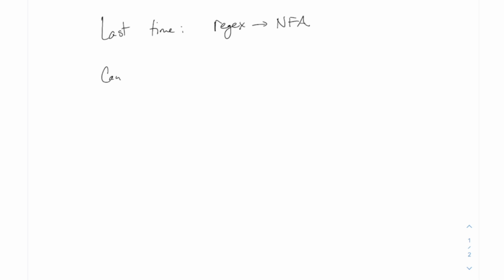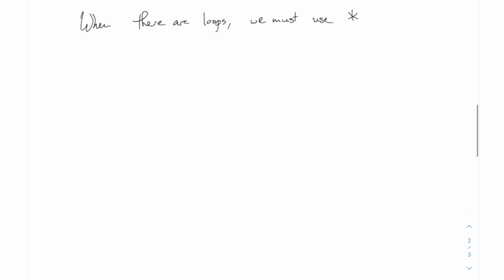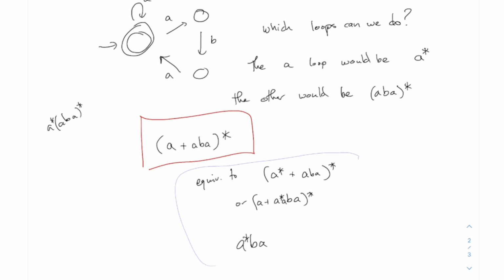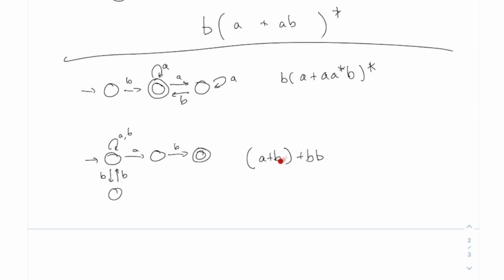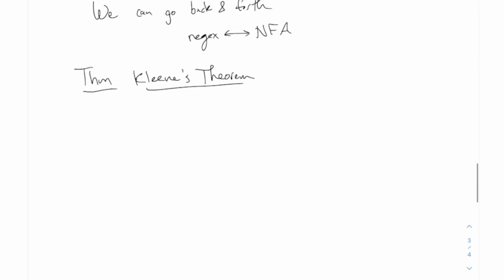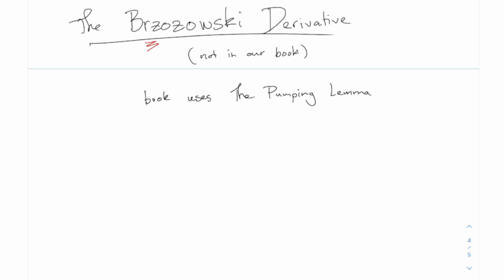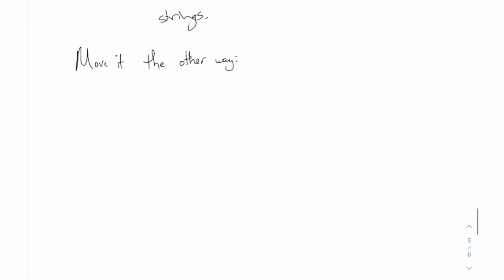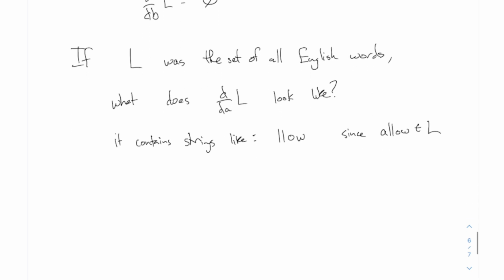Computation Ep14, NFA to regex(Feb 16, 2022)